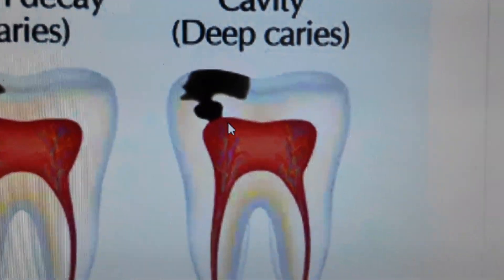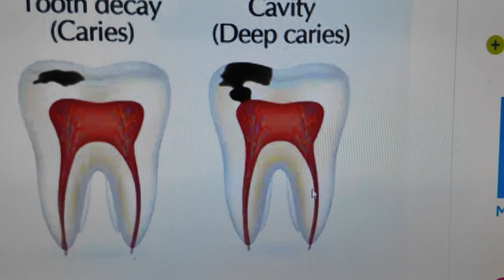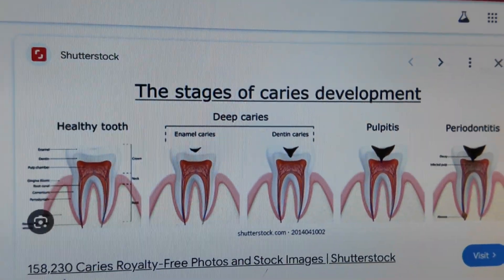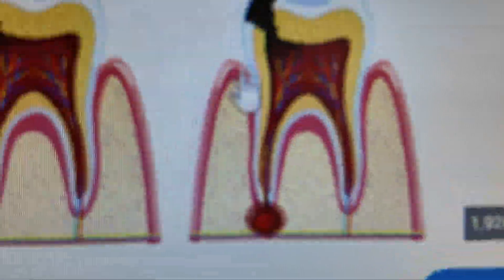Understanding Cavities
What are cavities, and how can you prevent them? Dr. Turab Rai from Franklin Dental Care & Dentures breaks down everything you need to know about cavities, also known as dental caries. Learn about the stages of cavities, from enamel demineralization to dentin invasion, pulp damage, and abscess formation. Discover how acidity and bacteria contribute to cavity development, and why early detection and treatment are crucial for saving your teeth.

In this video, Dr. Rai also explains the tools dentists use, like magnifying loops, to ensure precise care, and shares tips to prevent cavities before they cause pain or require procedures like root canals or extractions.

If you’re in Ohio and have Medicaid, Franklin Dental Care & Dentures is here to help! We're one of the few providers of CareSource where you can get seen quickly.